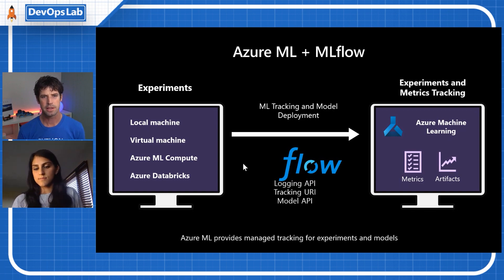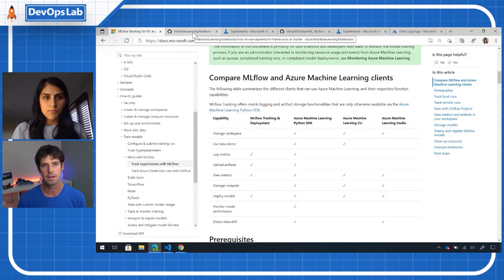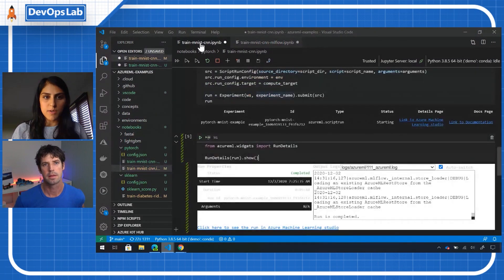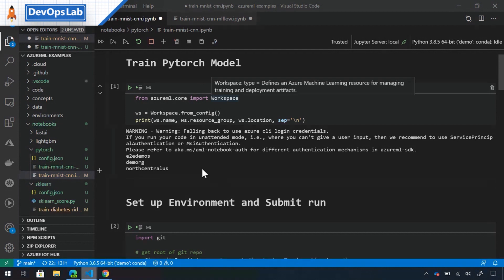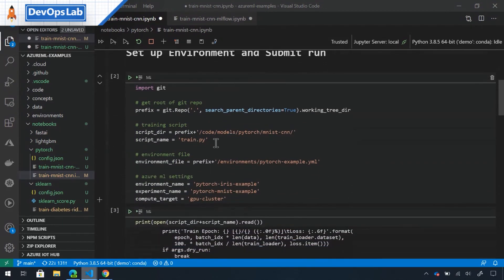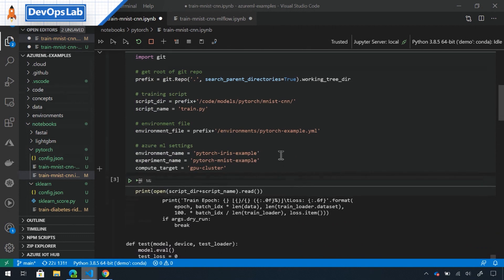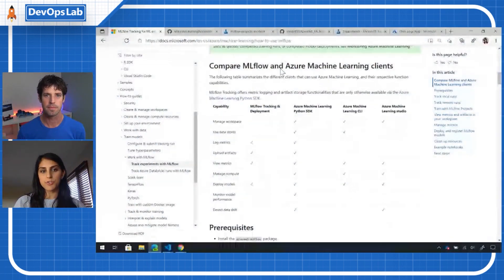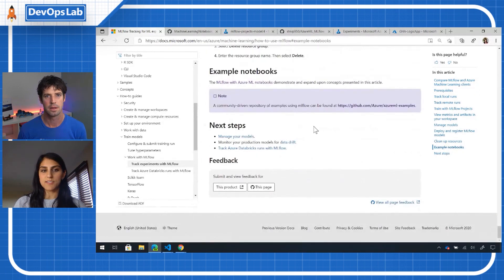MLflow with Azure Machine Learning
We’ll walk through the concepts and features of MLflow support in Azure Machine Learning. We’ll be showing a few examples on how to manage your machine learning assets using MLflow in variety of workflows including GitHub Actions.

Jump To:

[01:00] What is Mlflow?
[02:16] Why MLflow is useful
[03:35] Intro to using AzureML and MLflow together
[05:20] Demo - How to start tracking with MLflow in AzureML
[08:00] Demo – Using MLflow Projects with AzureML
[10:33] Why use MLflow and AzureML together
[16:23] Walk through CI/CD example with MLflow, AzureML and GitHub Actions